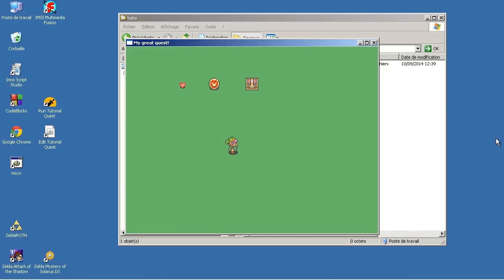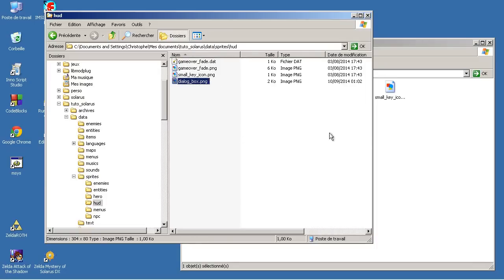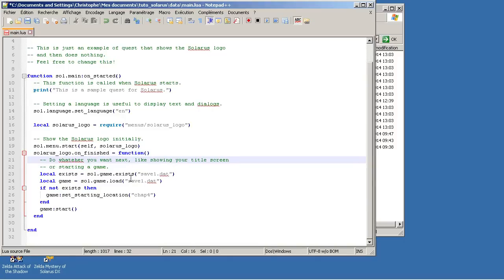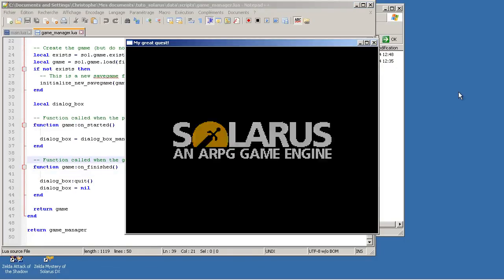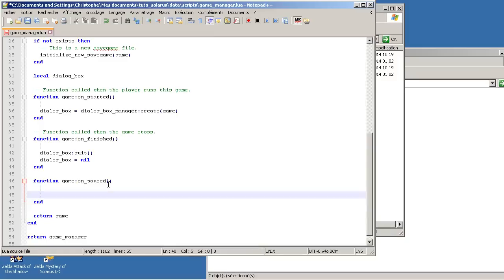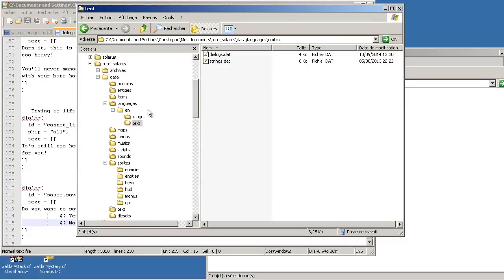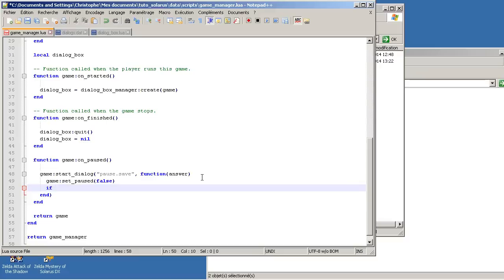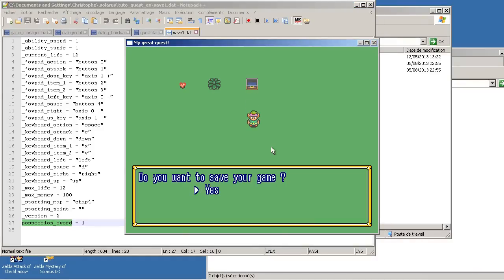Solarus 1.3 game creation tutorial - Part 5: Save the game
Make a dialog to let the player save the game when the game is paused.

We also set up in this chapter a dialog box system similar to Zelda: A Link to the Past.